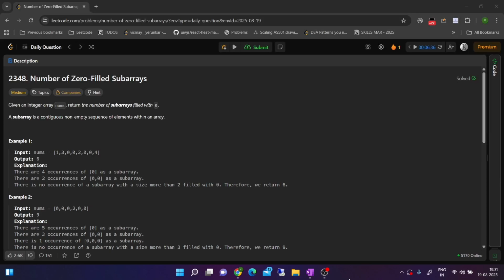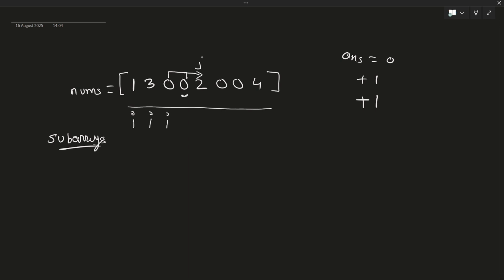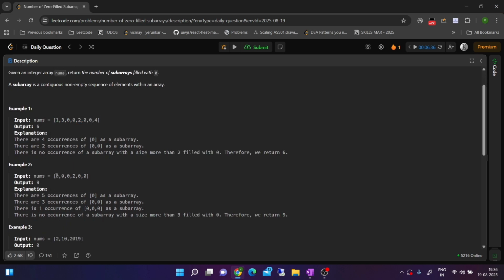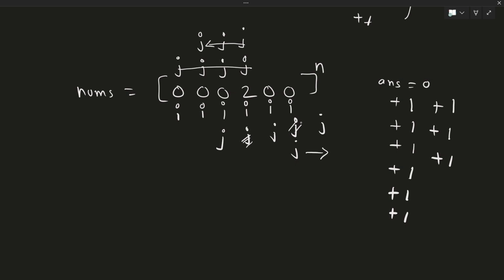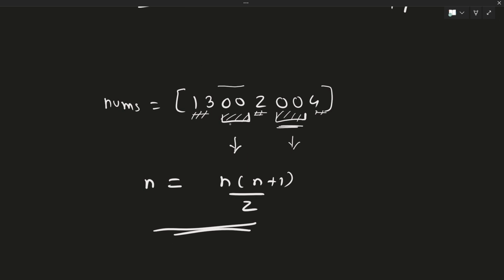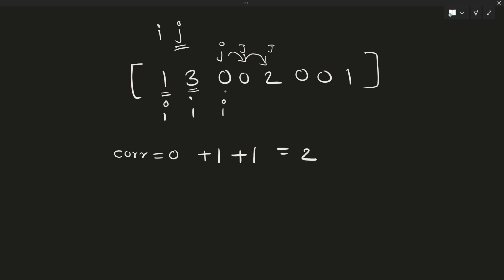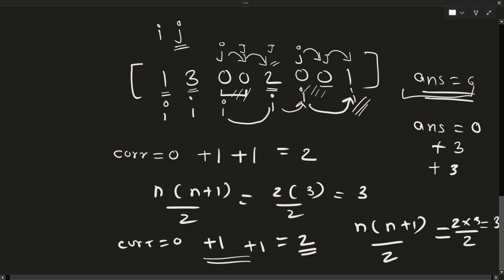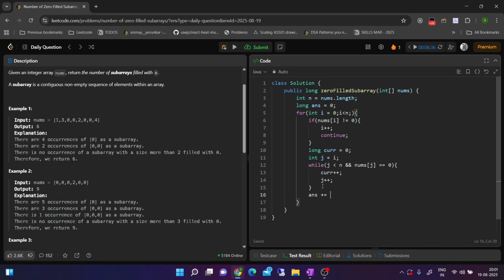2348 : Number of Zero Filled Subarrays | Leetcode daily problem | Two pointer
Welcome to the channel .This is an initiative for building a stronger and better programming community by programmers for programmers.